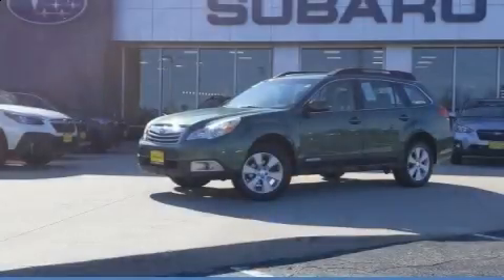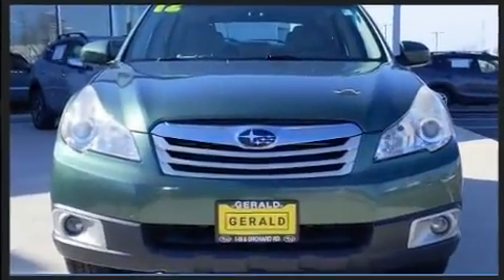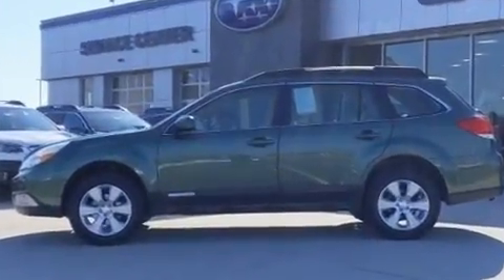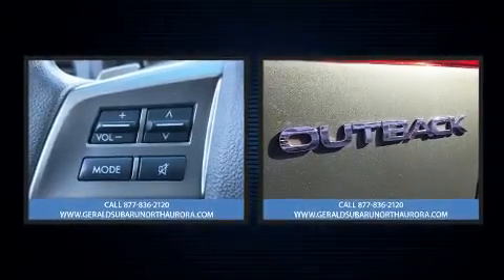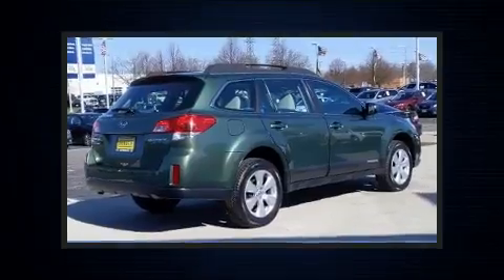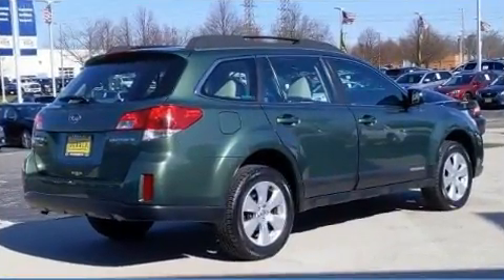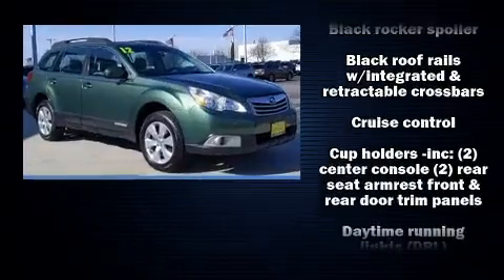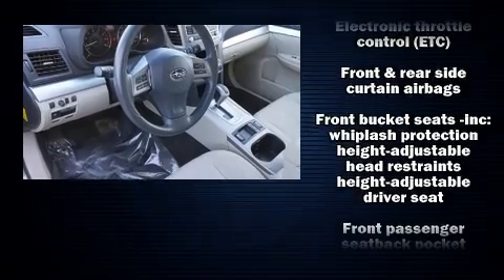2012 Subaru Outback 2.5i in North Aurora, IL 60542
Discerning drivers will appreciate the 2012 Subaru Outback. Smooth gearshifts are achieved thanks to the 2.5 liter 4 cylinder engine, and for added security, dynamic Stability Control supplements the drivetrain. A wealth of standard features means that you no longer have to sacrifice. Such as remote keyless entry, a tachometer, fully automatic headlights, tilt steering wheel, power windows, an overhead console, a roof rack, and air conditioning. Subaru ensures the safety and security of its passengers with equipment such as: dual front impact airbags with occupant sensing airbag, head curtain airbags, traction control, brake assist, anti-whiplash front head restraints, a panic alarm, and 4 wheel disc brakes with ABS. When road conditions become unpredictable, rely on all wheel drive to maintain outstanding control. A Carfax history report provides you peace of mind by detailing information related to past owners and service records. Our sales reps are knowledgeable and professional. We'd be happy to answer any questions that you may have. We are here to help you.